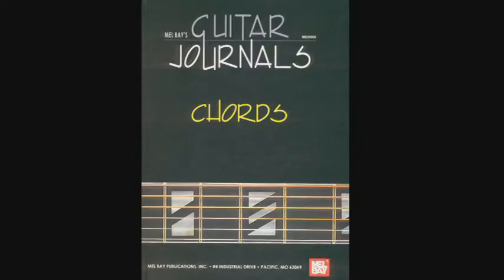Guitar Journals - Chords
Catalog number MB20905